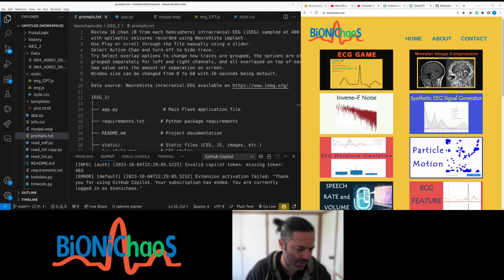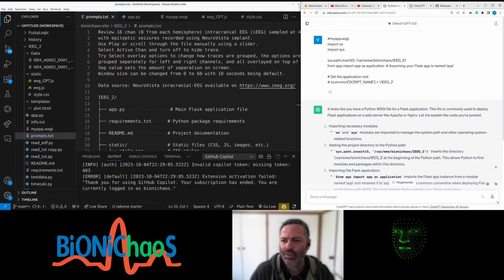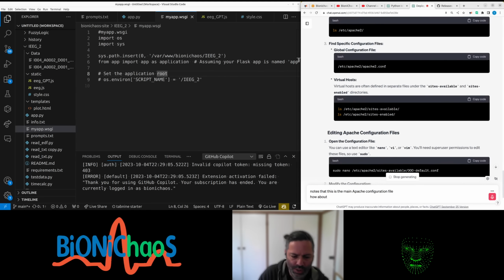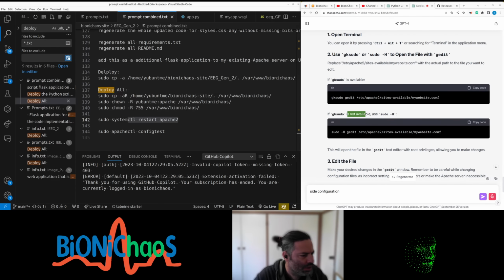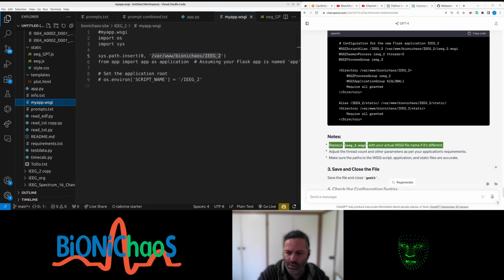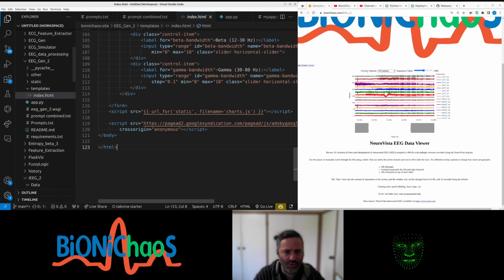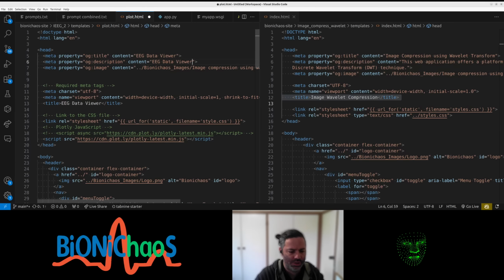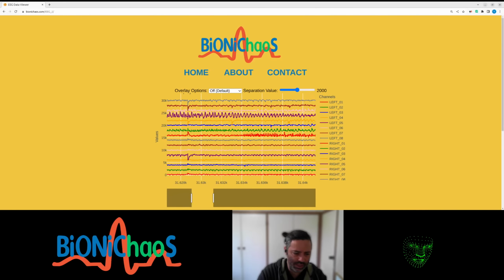Biomedical Data Web-App Development -Numpy -Pandas -Scipy -Plotly -Flask -GPT-4 -Python